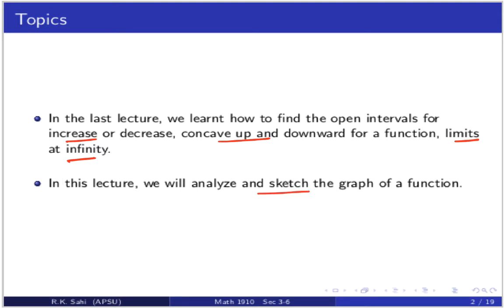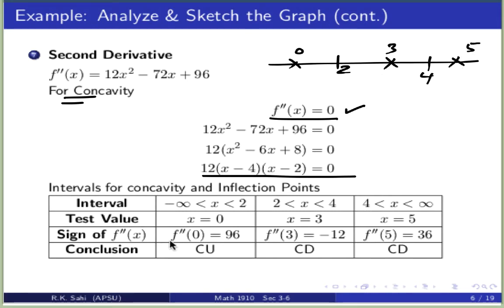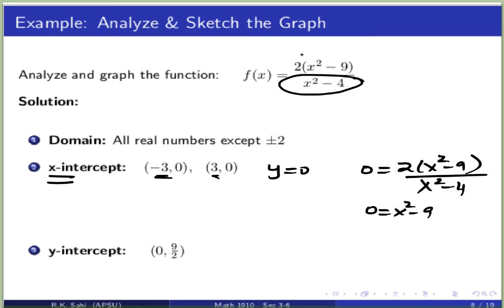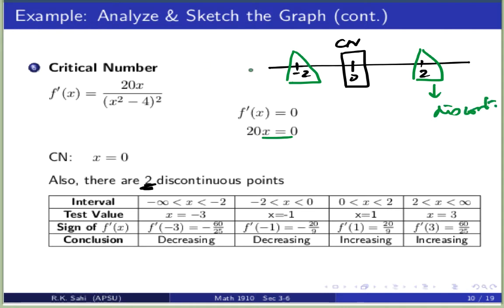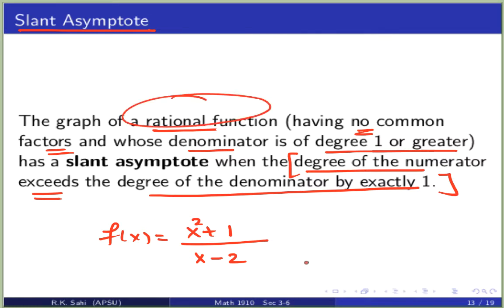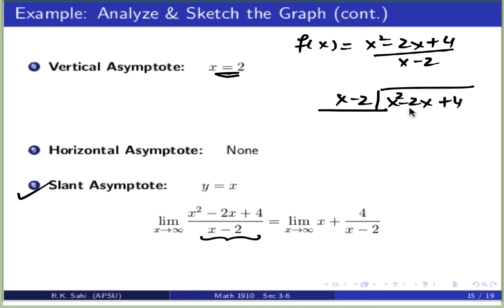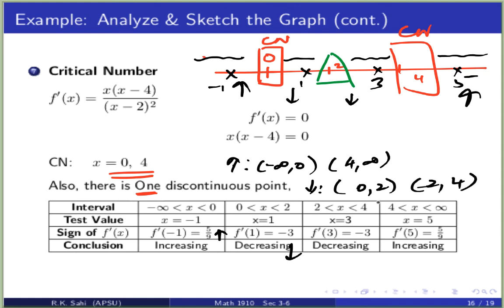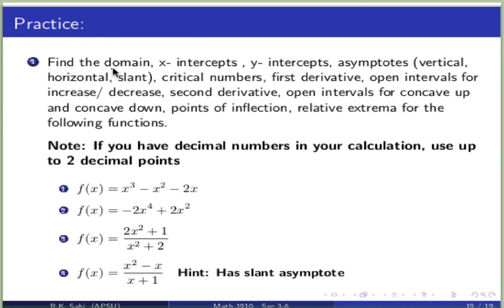Math1910 Sec3 6 Graph Sketching